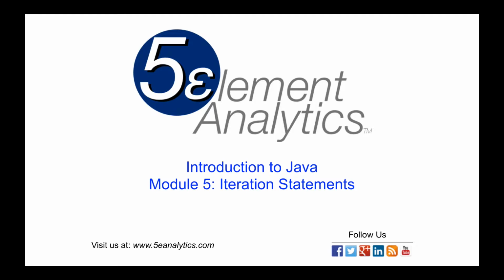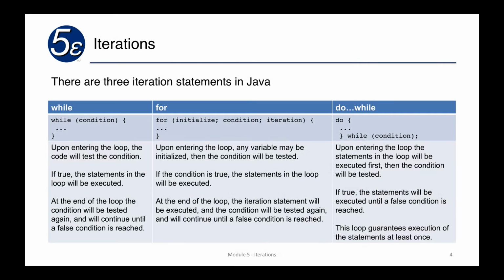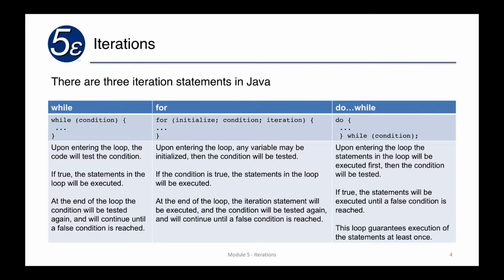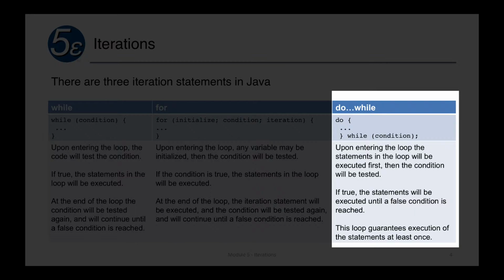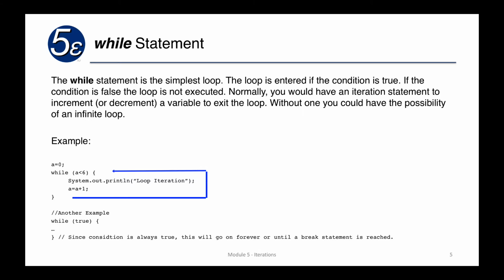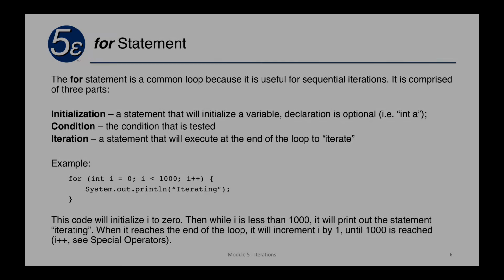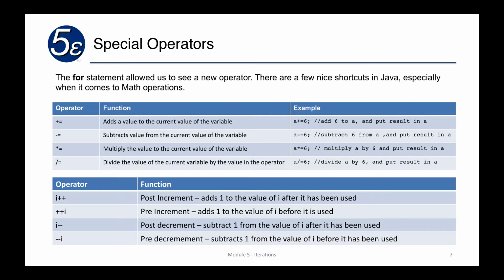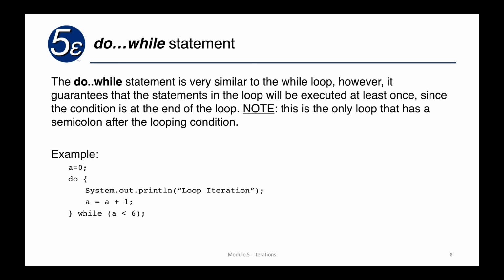Intro to Java - Module 5 Iterations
This video demonstrates the use of Iteration  statements in java (while, for , do..while)